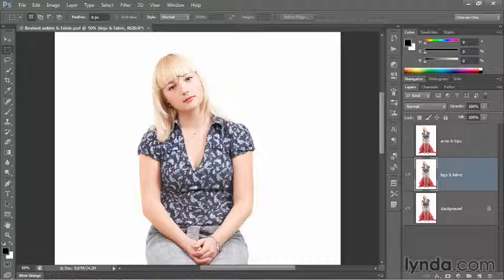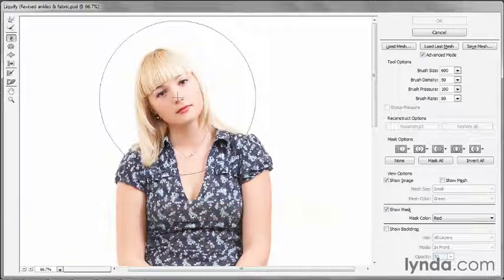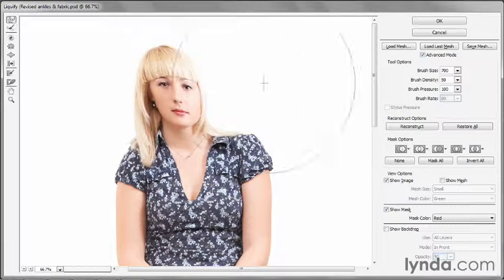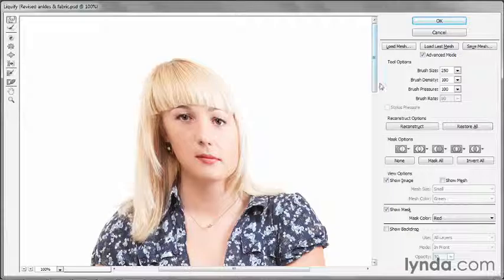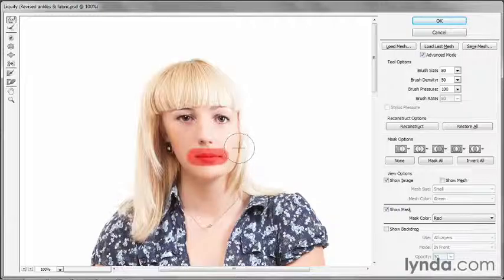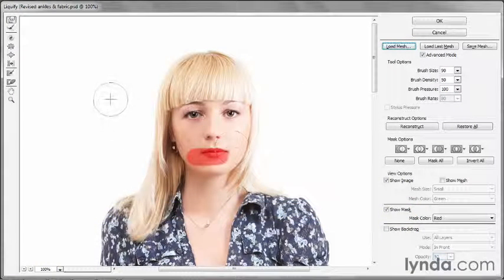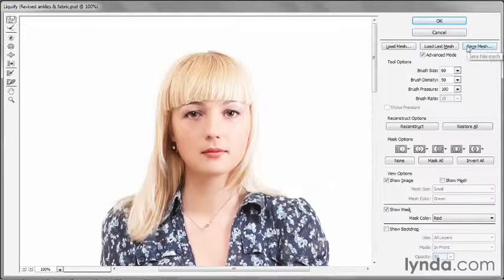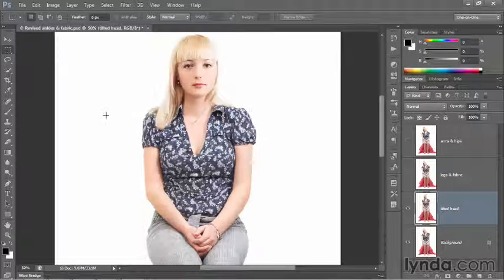19 07 improvemodelsposture